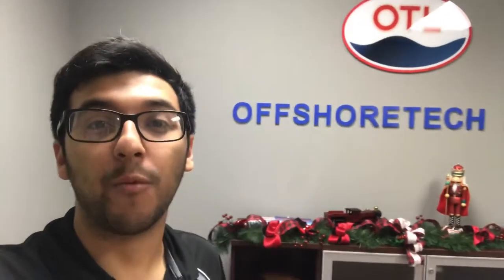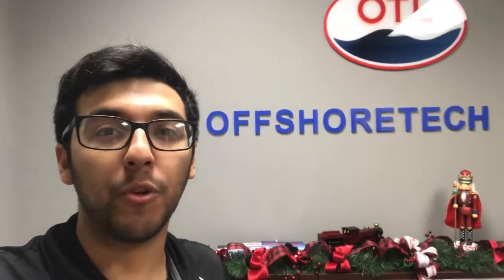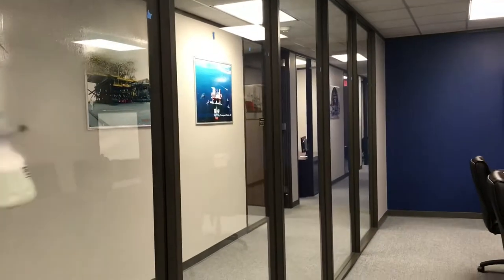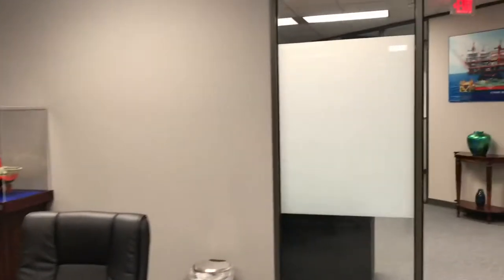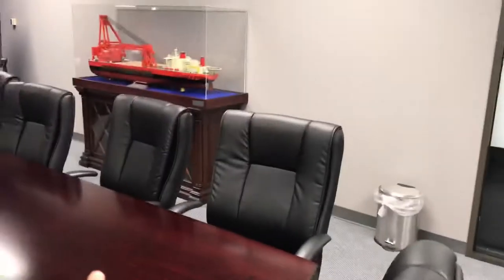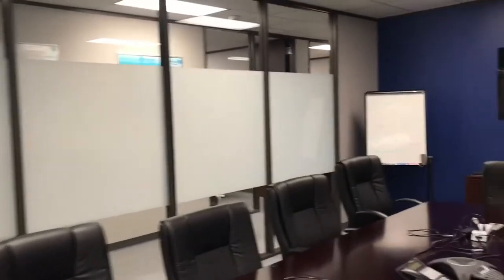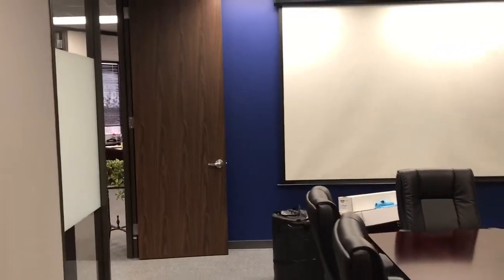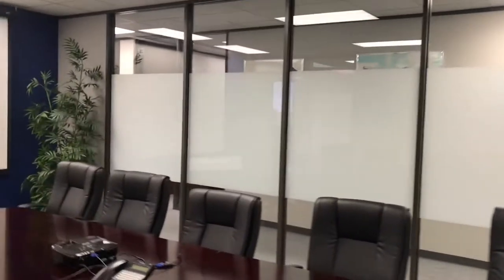Frost Window Film Installation on Corporate Office | Houston, Tx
In this video, we install matte white frost inside a corporate office to create more privacy during important meetings from inside the office. It doesn't look too great on camera, however, in person this film looks great for inside a commercial office. It does give the office a more modern and updated look and feel once installed.

OUR MISSION : Dark Shade Window Tint was started because we wanted to offer customers a high quality window tint installation using ONLY top window film materials, but at an affordable rate with no extra premiums to pay for.

That is when we decided to provide potential customers not ONLY a 100% FREE quote for the project over the phone or in person, but also a FREE Window Film Installation Sample to demonstrate the film material in person!

We always want to provide customers with more value than they ever pay for in every transaction..

Our staff is professionally trained and experienced to tint ANY commercial window tint, auto window tint, or home window tint to insure a professional installation and we ONLY use high quality window films for every project.
We hope to earn your business not because of our competitive prices, but because of our professionalism, reputation, and our true passion for window tinting.
If you are interested in getting your vehicle, commercial building, or personal home tinted; Request a FREE quote for your project today, and experience what Dark Shade Window Tint can do for you!

Learn more about our services, pricing, and to ask us any questions on our official

 OR

| Houston, Tx |